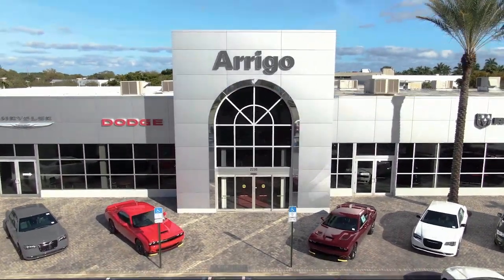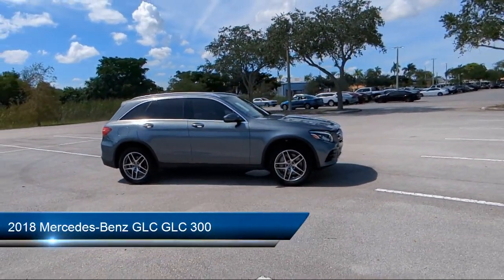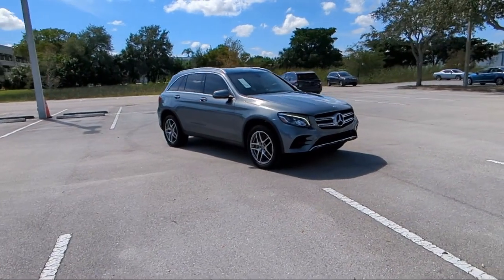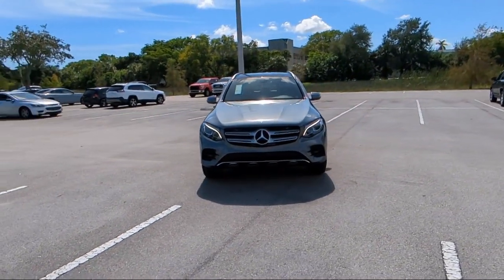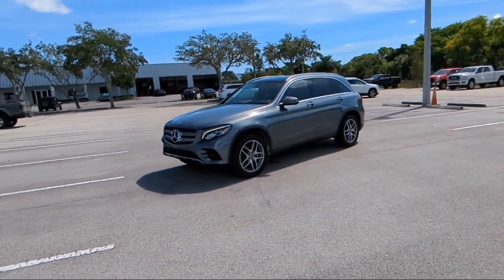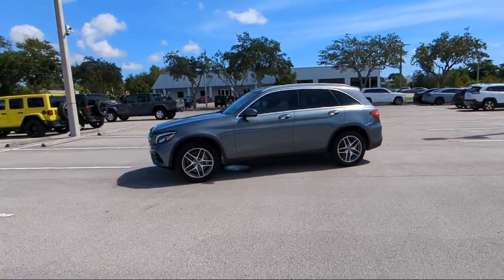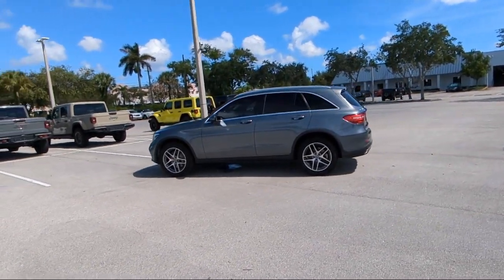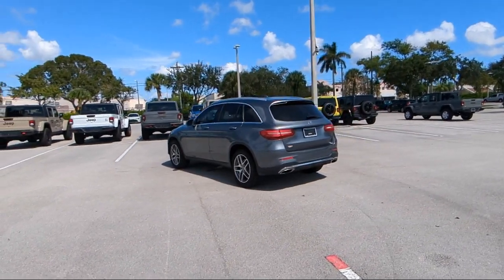2018 Mercedes-Benz GLC GLC 300 Sport Utility Margate Coconut Creek Pompano Ft Lauderdale Lightho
2018 Mercedes-Benz GLC GLC 300 Sport Utility Stock Number: 8627566B Vin:WDC0G4JB3JV113359.

2250 N State Rd 7